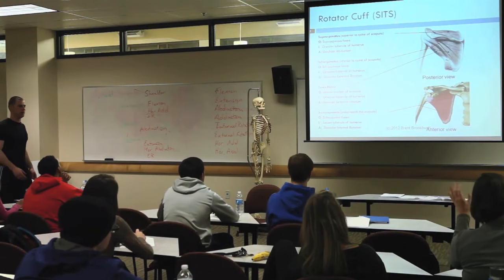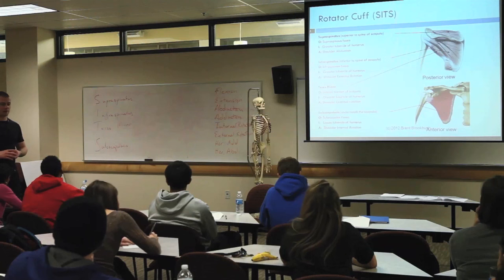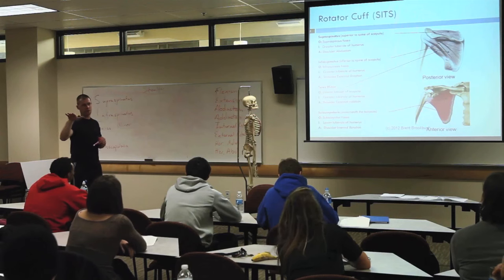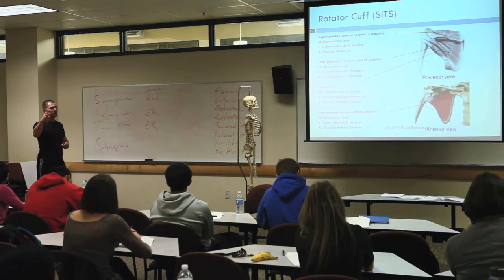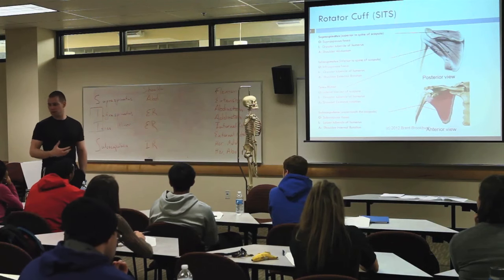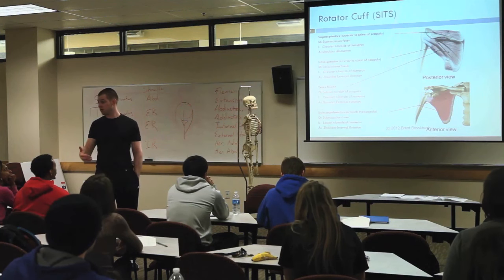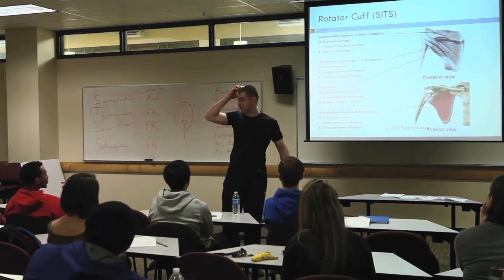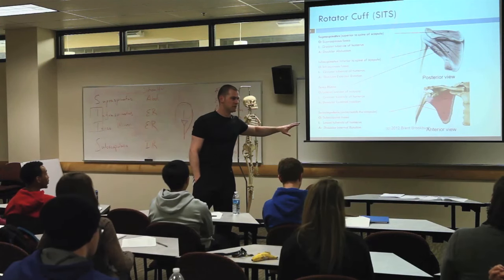Rotator Cuff and First Exercise Graph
Video Lecture: Rotator Cuff and First Exercise Graph
Course: Lesson 9: Rotator Cuff

🔵 Brookbush Institute offers:
• 170+ CEC-approved courses
• Courses on desktop or mobile app
• 500+ videos & 500+ articles

👉 "Brookbush Institute is what I was looking for to find an outcomes- and research-based resource. It is affordable and varied enough that I am engaged, challenged, and learning. The different modalities of reading, watching audiovisual materials, and attending live or recorded webinars have been so important to my learning style" - Jacqueline Davis